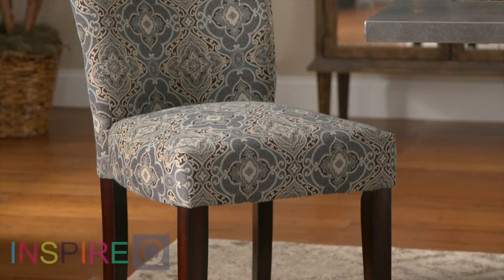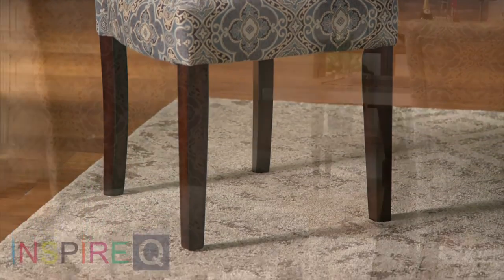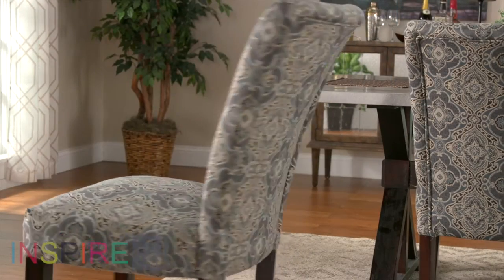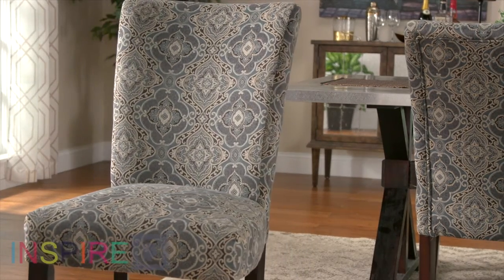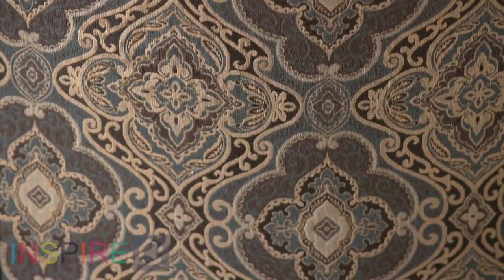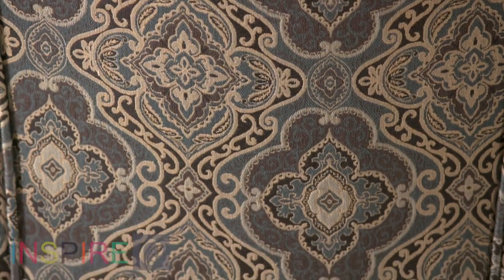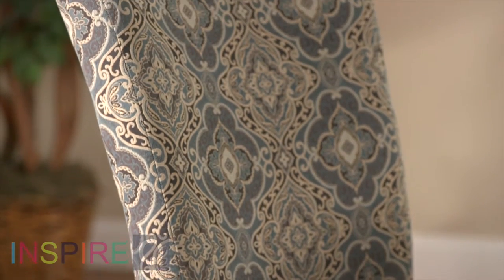Showcase of the INSPIRE Q Catherine Parsons Dining Chair - Overstock.com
This video showcases the Catherine parsons dining chair from Inspire Q, available on our

The solid rubberwood frame provides long-lasting stability that is softened by the foam- and spring-filled cushions. The armless design of these chairs gives you freedom to move around comfortably, while the cushioned backrest provides you with additional support for comfort. Update your decor with a modern look with these dining side chairs. With a wide variety of printed-patterns to choose from, it's easy to find the right look and feel for your home.